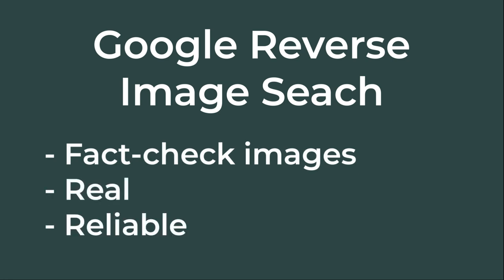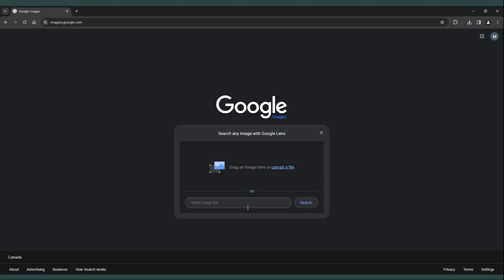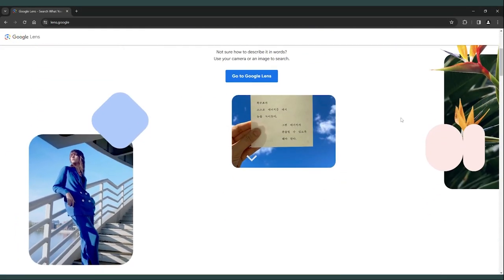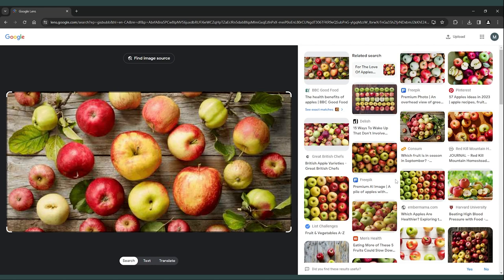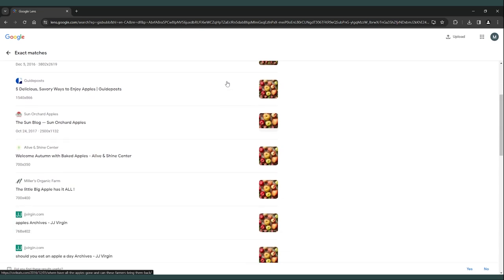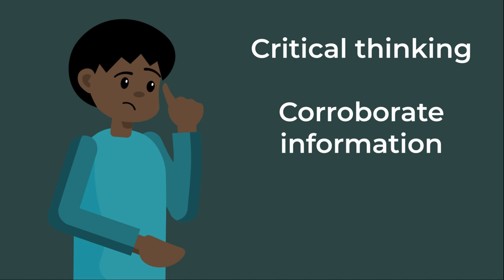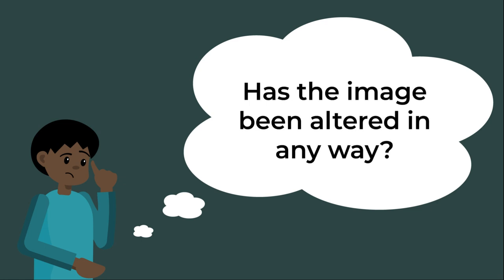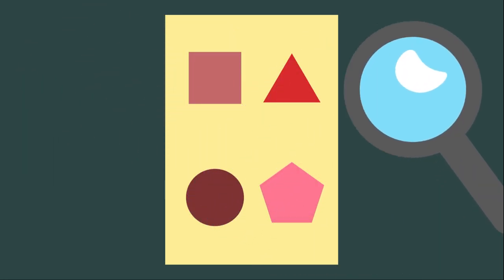How to Fact Check Using Google Reverse Image Search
Additional Sources:
Common Sense Education. (2017). How to Use Google Reverse Image Search to Fact Check Images. YouTube.